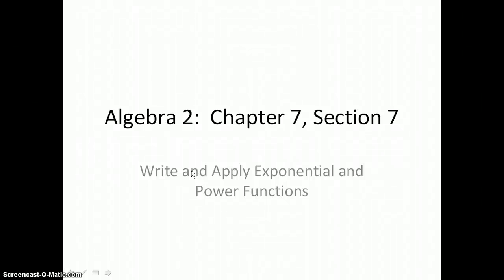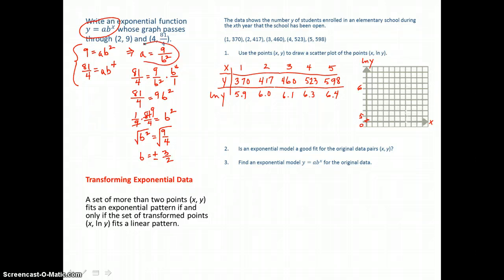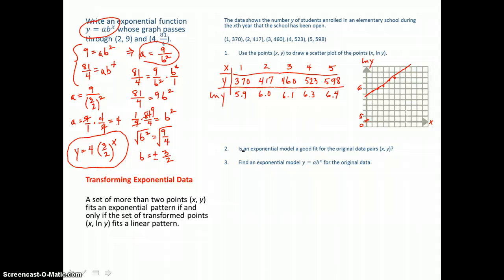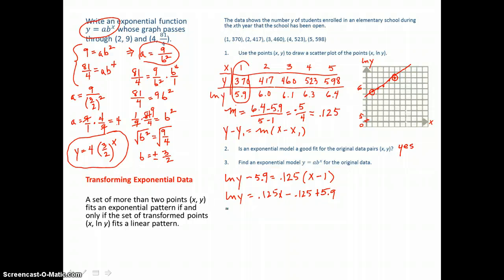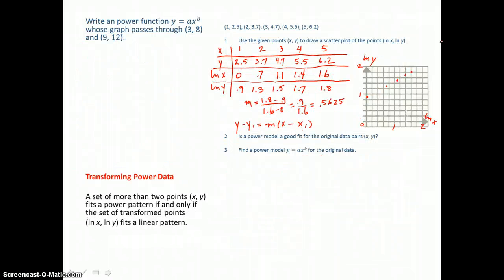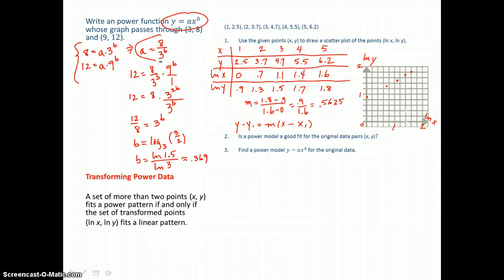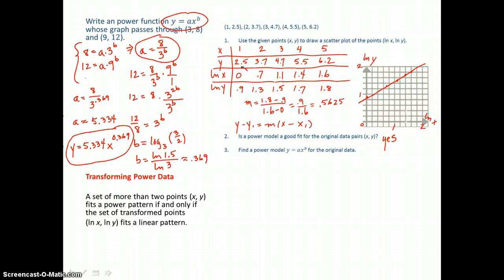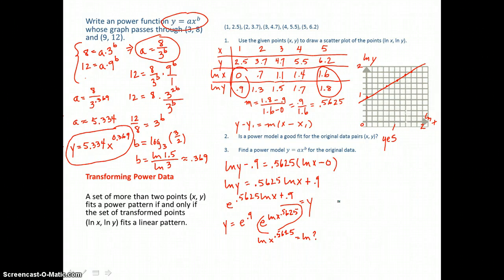Algebra 2: Chapter 7, Section 7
Write and Apply Exponential and Power Functions